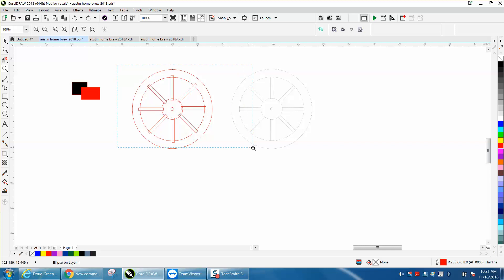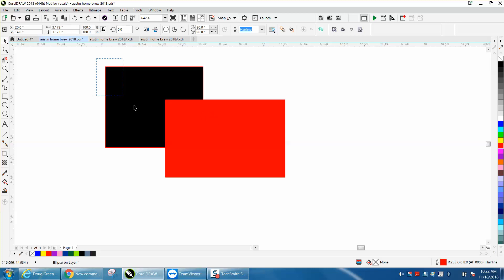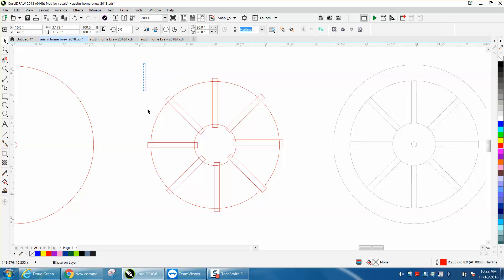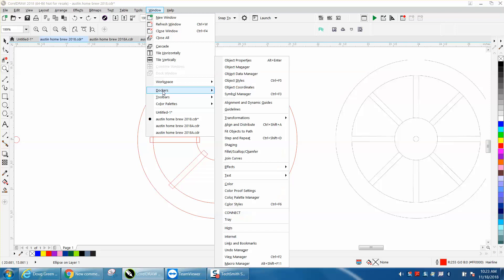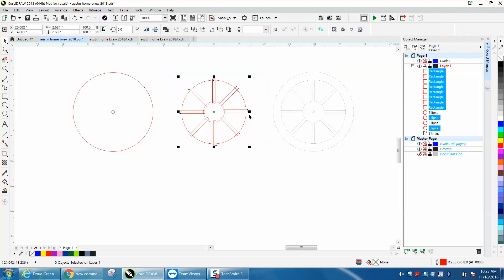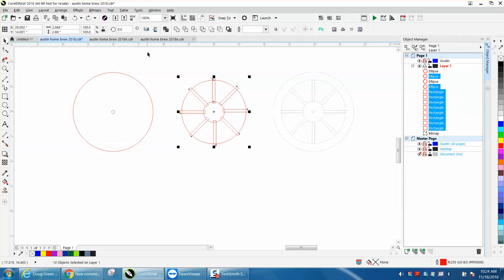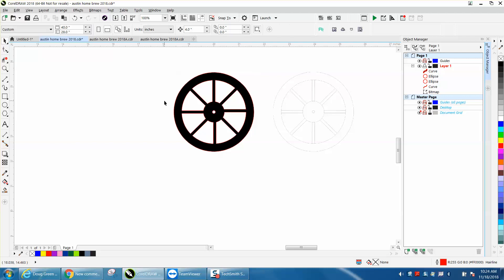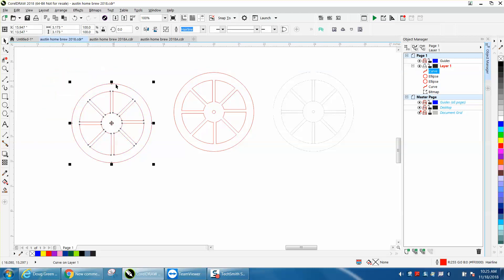Corel Draw Tips & Tricks Weld Back minus Front